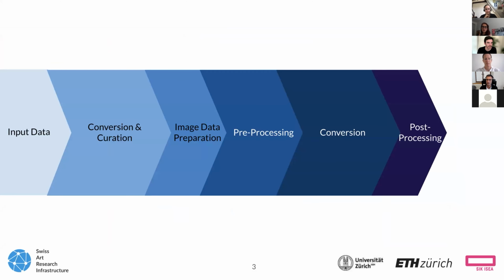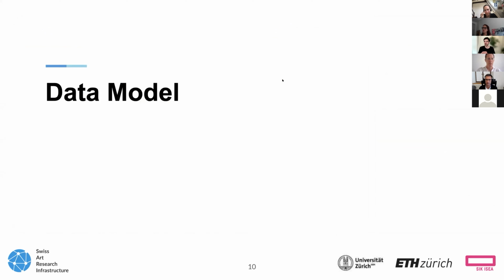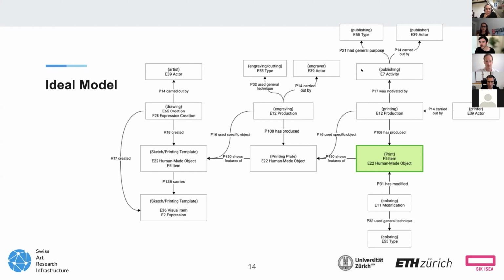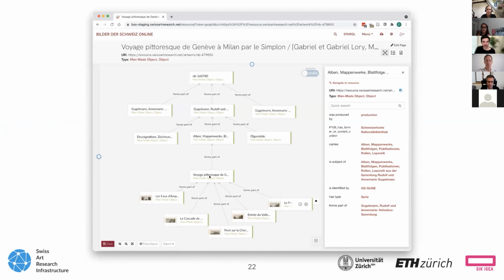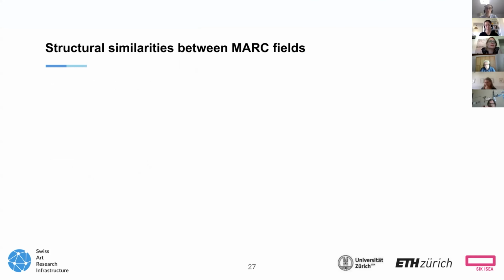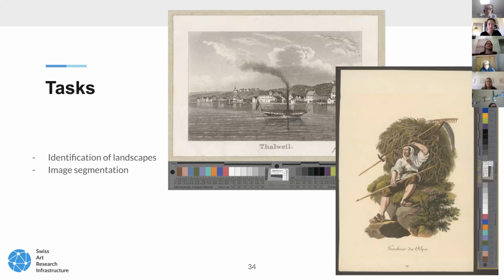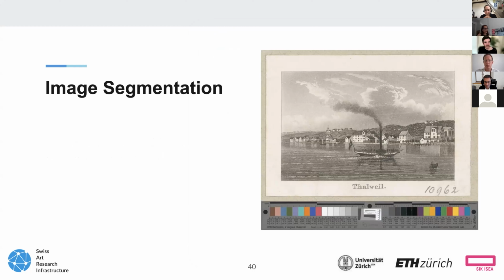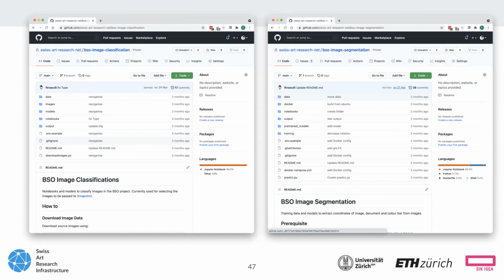Research Platform "Bilder der Schweiz Online" @ Swiss Art Research Infrastructure, UZH (15.6.2021)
Florian Kräutli, Knowledge Graph Engineer and Digital Humanities Specialist at Swiss Art Research Infrastructure (SARI), University of Zurich, gives insight into data updates, data curation and technical pipeline in the project "Bilder der Schweiz Online" (BSO) on the occasion of the BSO Update Meeting, 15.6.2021.